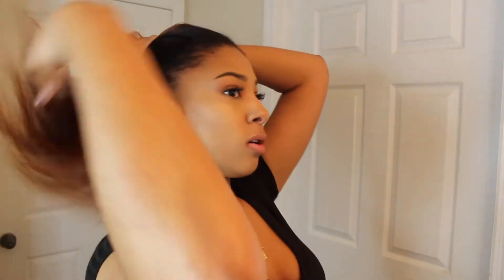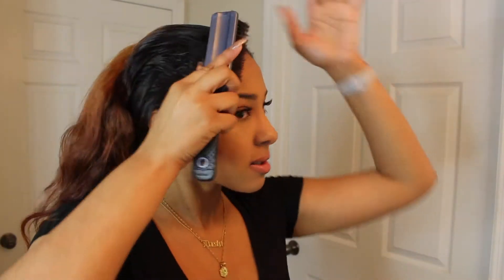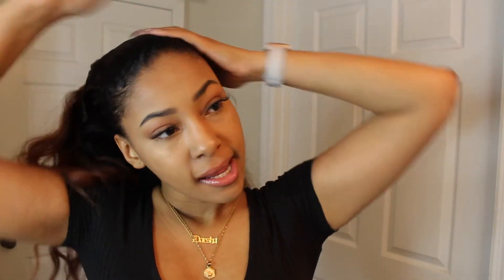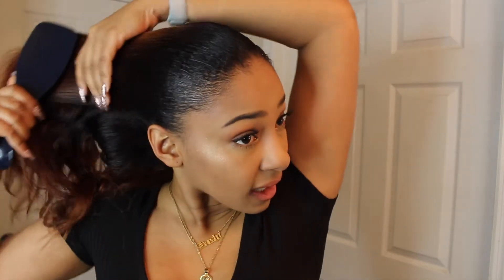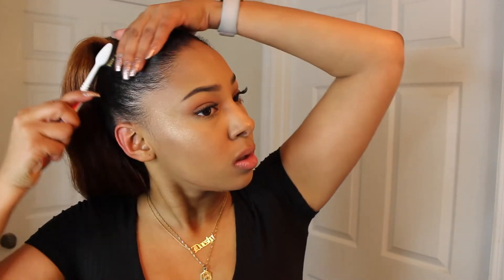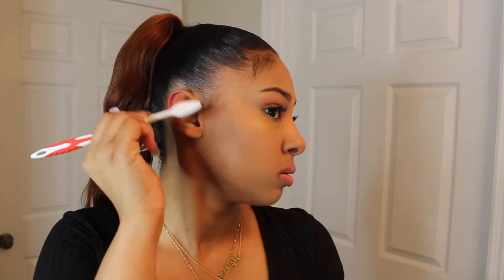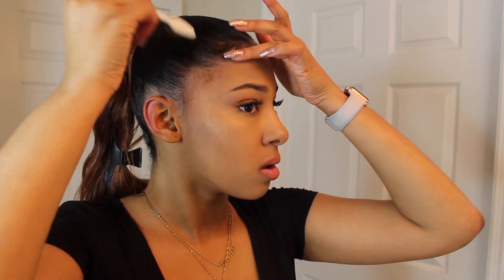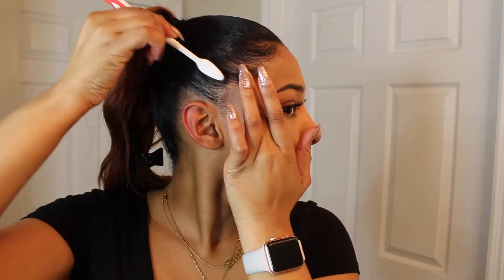Jumbo braided Ponytail with Braiding Hair |Natural Hair|Protective Hair style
Products used
Braiding hair
lets JAM
Tangle Teezer Brush
Ultra defining gel